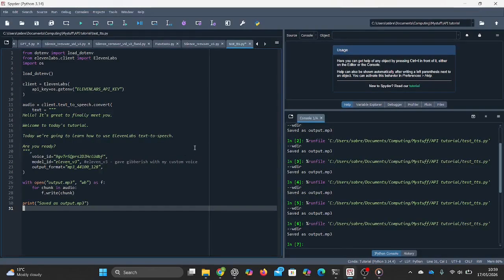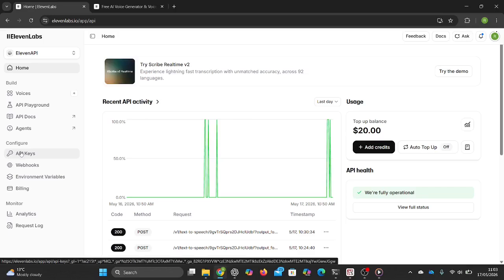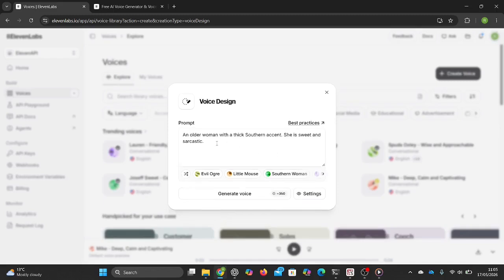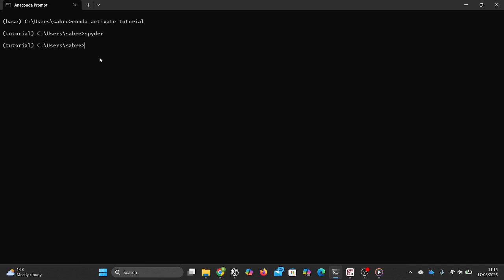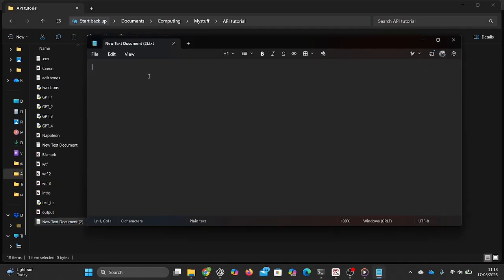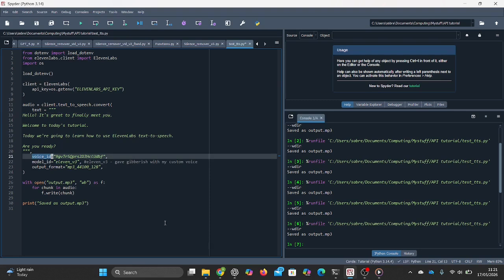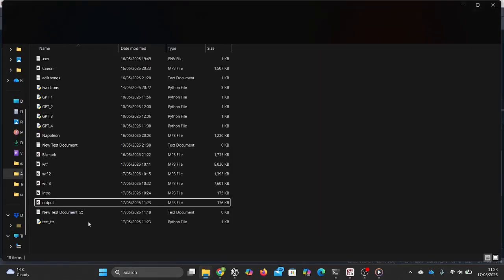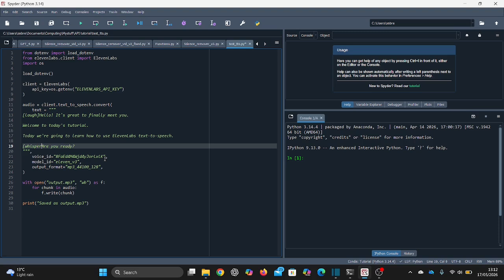Studio Quality AI Voiceovers in Minutes | ElevenLabs Tutorial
In today’s video, we’re going to learn how to get started with the ElevenLabs Text-to-Speech API using Python.

We’ll cover:

* Setting up your ElevenLabs account
* Creating an API key
* Setting up a Python environment
* Installing the required libraries
* Generating realistic AI voice audio with just a few lines of code

This is a beginner-friendly tutorial designed to help you start building with AI voice tools as quickly as possible.

Join my Skool community for additional resources, future tutorials, and discussions around AI, APIs, automation, and building real-world projects: